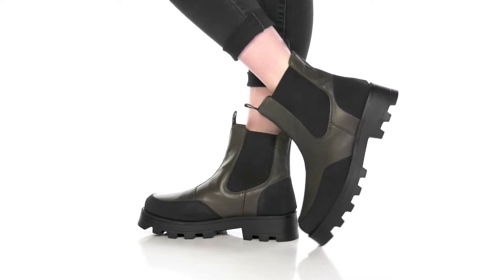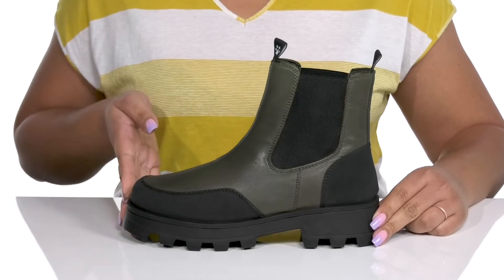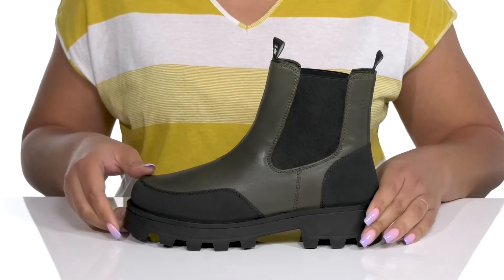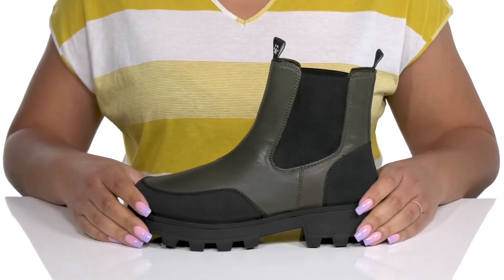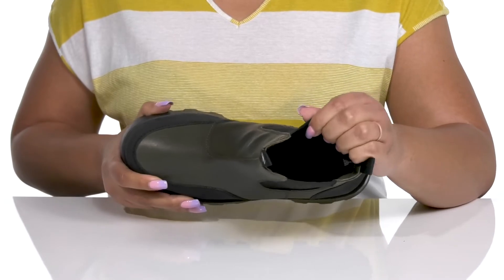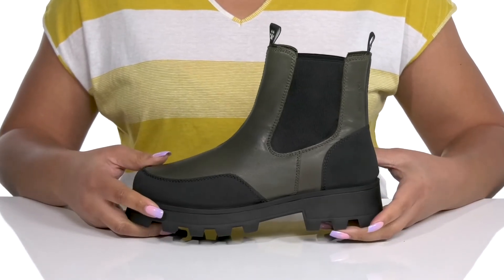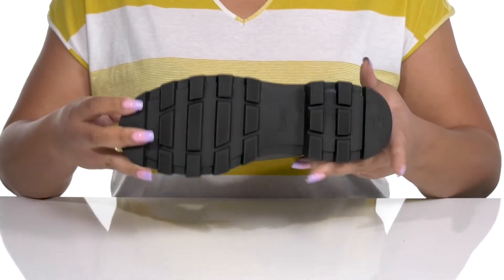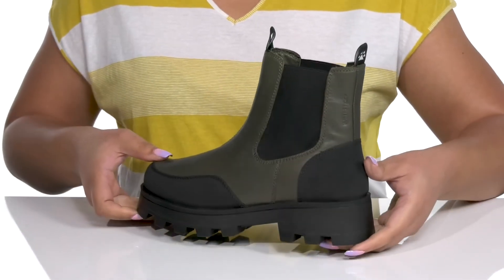Cougar Shani Waterproof SKU: 9811352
Walk in style and comfort wearing Cougar® Shani Waterproof Boots.
Leather upper.
Polar plush lining.
Removable molded foam footbed.
Double gore and pull-on closure.
Pull tab on the front and back.
Brand logo on pull tabs.
200 gm primaloft® gold insulation.
Waterproof boots.
Temperature rated -24C/-11F.
Slight chunky heel.
Almond toe.
Thermoplastic rubber midsole.
Anti-slip thermoplastic rubber outsole.
Imported.
Measurements: Heel height: 2 in;Platform height: 1.25 in;Boot shaft height: 5.25 in;Shaft circumference: 9.75 in;Single shoe weight: 21 oz.